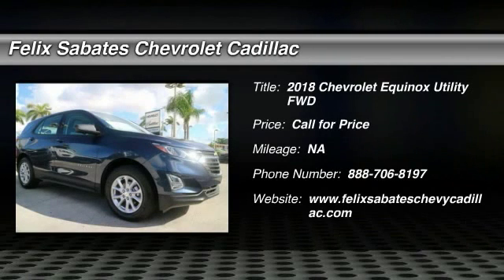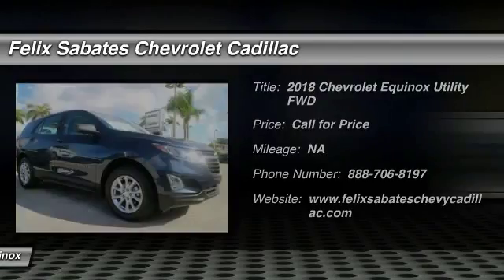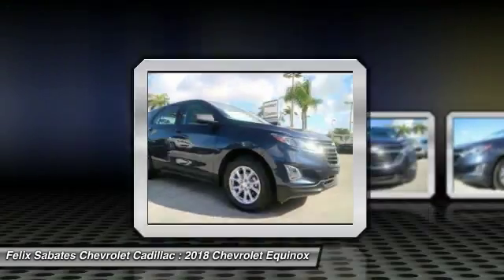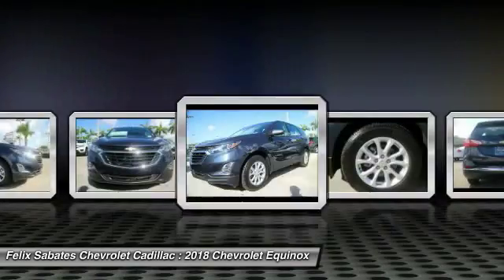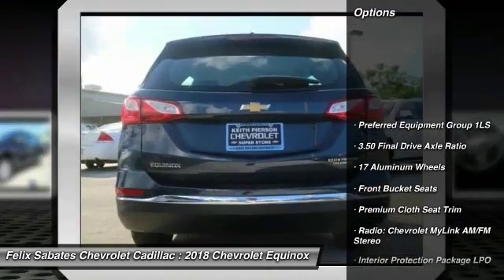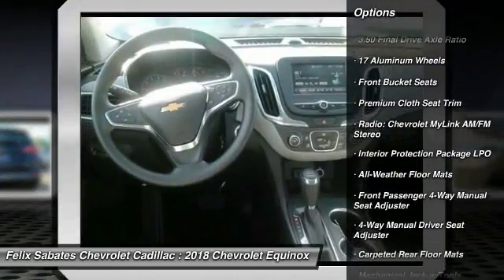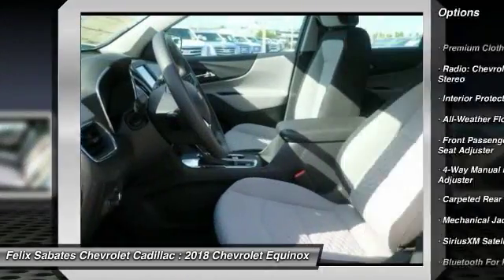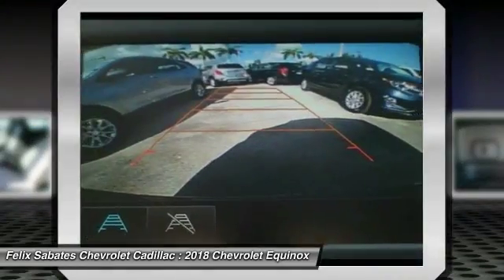2018 Chevrolet Equinox Homestead FL JL106667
2018 Chevrolet Equinox LS

PLEASE MAKE SURE to confirm the details of this vehicle (such as what factory rebates you may or may not qualify for) with the dealer to ensure its accuracy. $750 - Chevrolet Select Market Bonus Cash. Exp. 08/31/2017